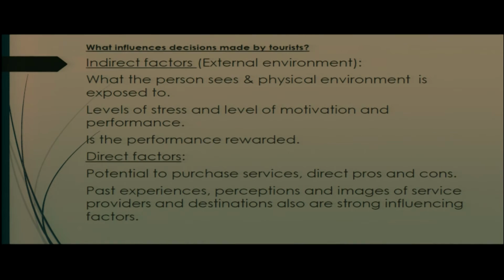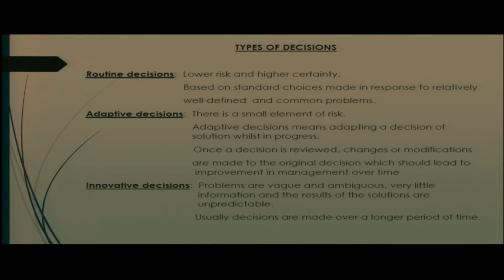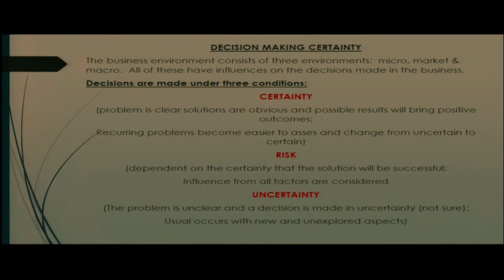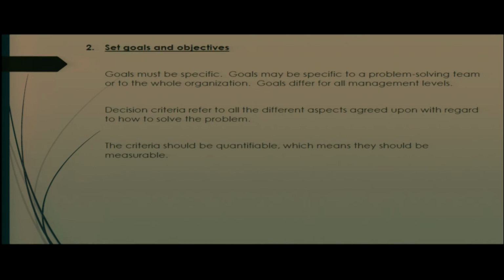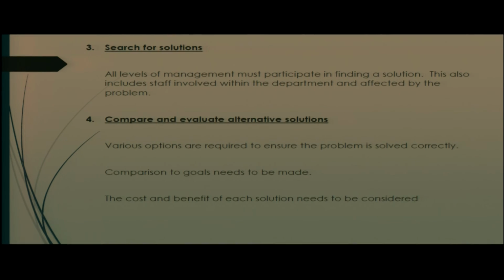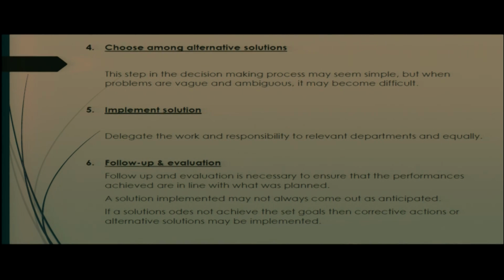EDSU-TOURISM MANAGEMENT-CHAPTER 4 DECISION MAKING